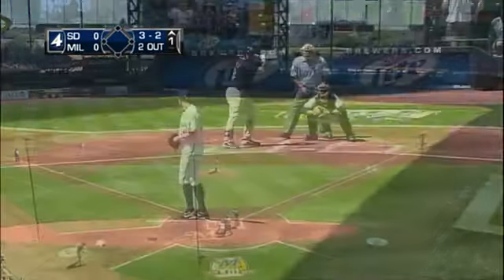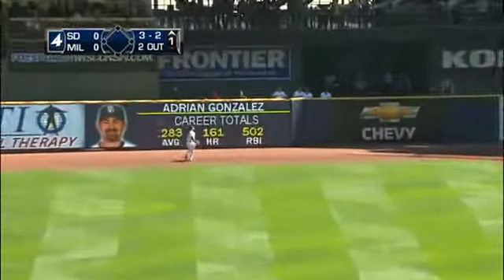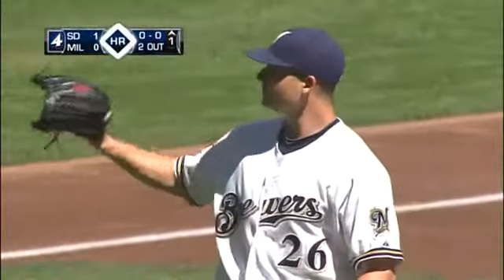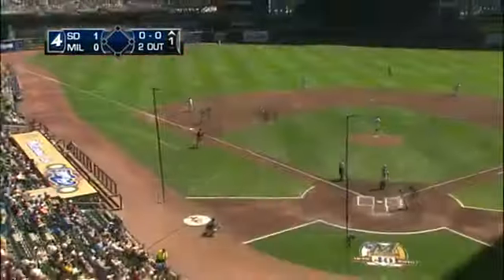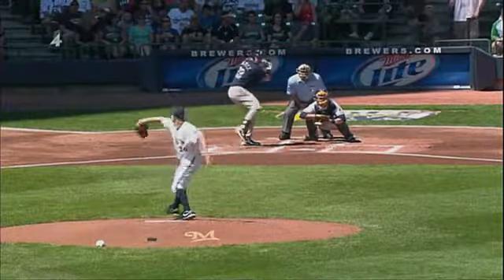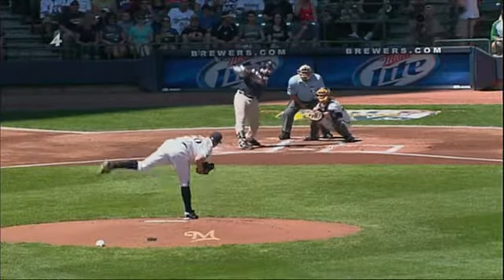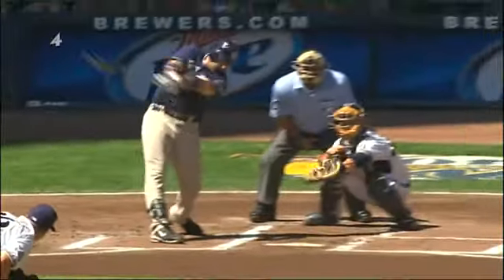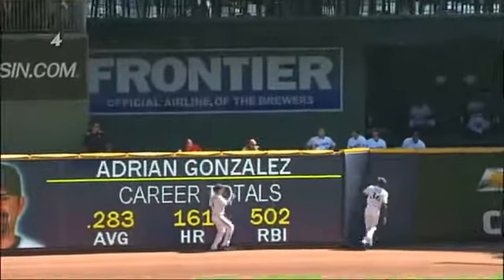Gonzalez's solo homer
SD@MIL: Gonzalez cranks a solo home run in the first